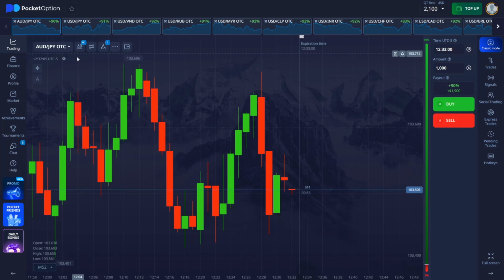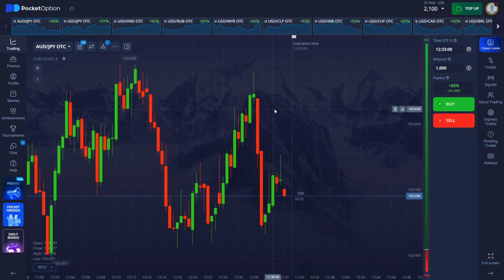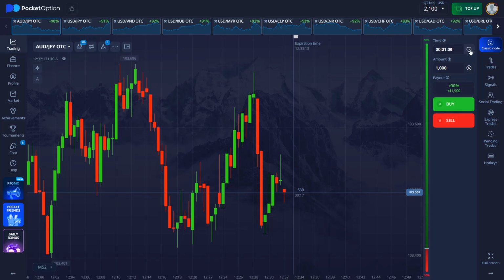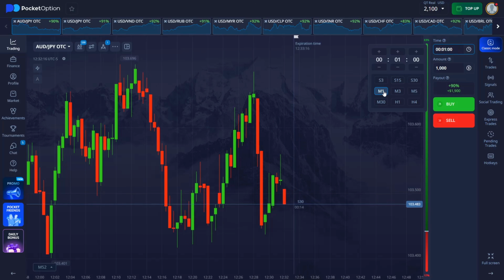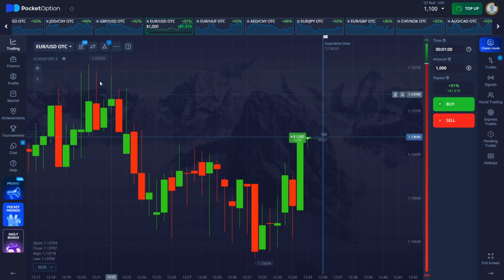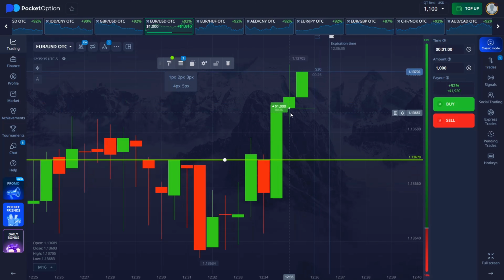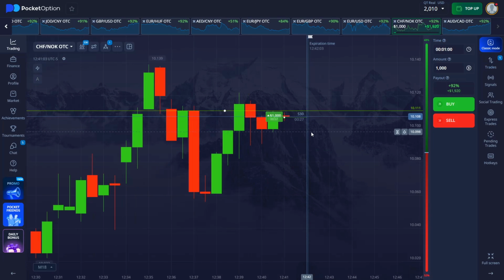I Found a Bug on Pocket Option - The Hidden Levels Expose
Topics Covered on This Channel:
• Binary Options
• Pocket Option